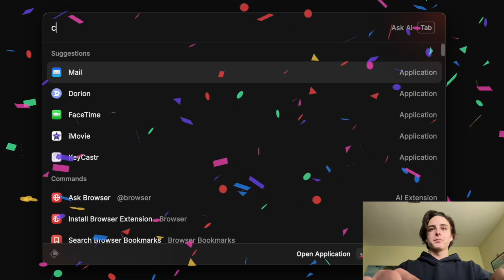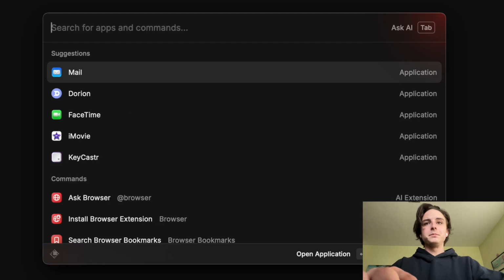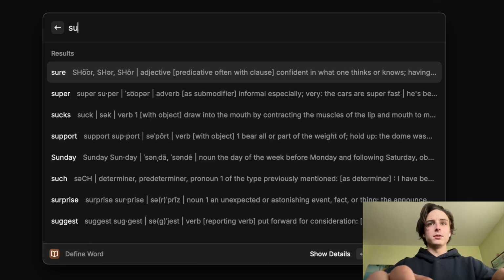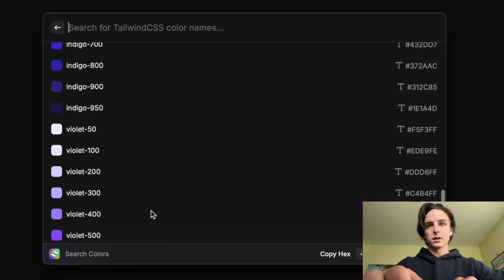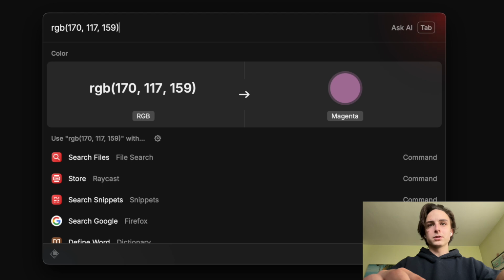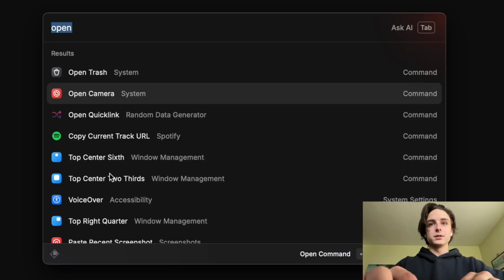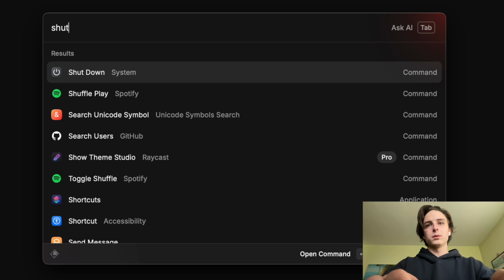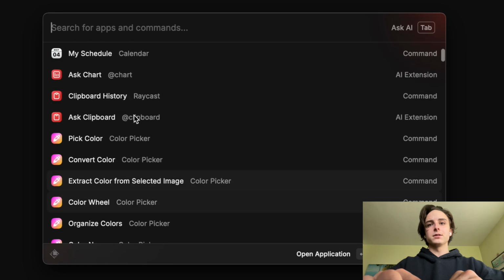My favorite Raycast features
I go over some of the best raycast features for productivity and fun.

I know this is vastly inferior and vastly less chad than dmenu or whatever linux alternative, however I'm trying to real in normies before I do a mass conversion to linux. Don't worry it will get more Luke Smithy in the future lol. Sadly there will be comments where people don't read this description, if you notice them kindly point them here!